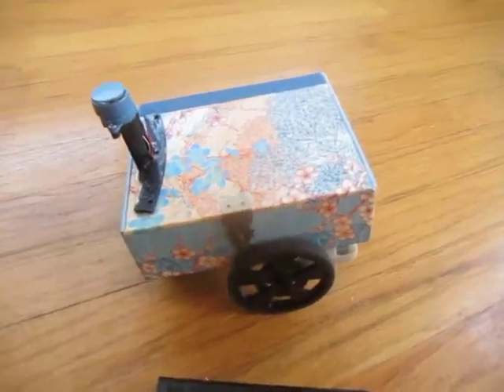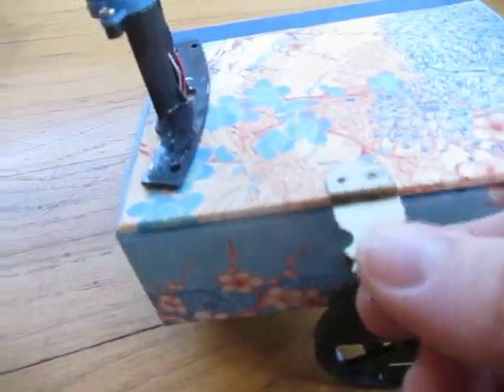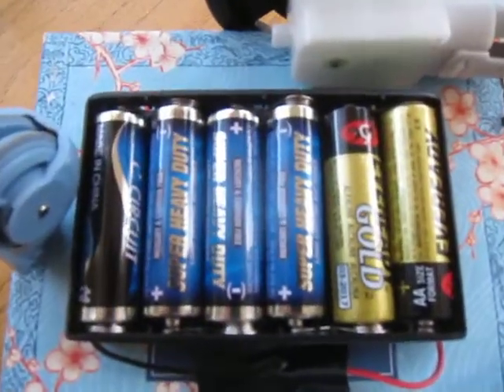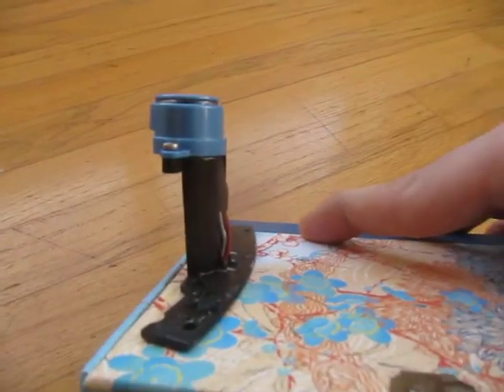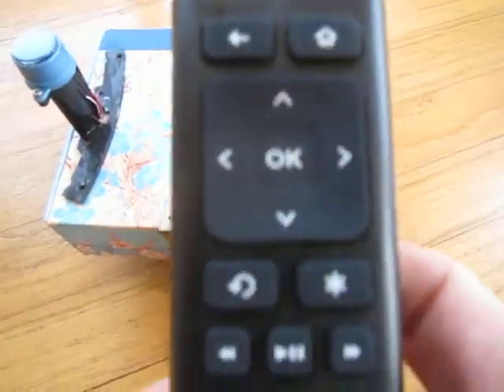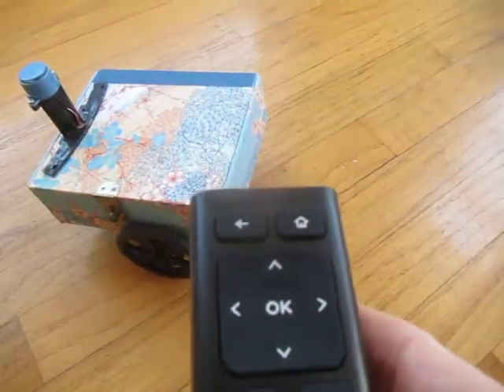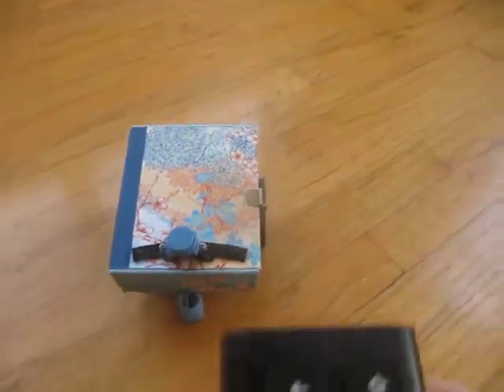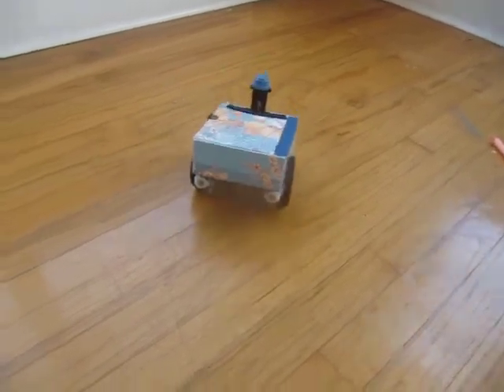IR Obot: He will remote control your heart.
OVERVIEW* This is a 2 motor robot controlled with an Infrared remote control. Arduino needs the IR Library included, you can get it Ther is no FZ part for the Motor Control shield I used, a freeduino that I got from NKC for $12.
The whole Robot is built into a nice cardboard box that used to hold stationary. The DC motors run two wheels, there is a castor wheel for balance. The IR sensor is mounted on top of the BOX. The IR Remote is from my ROKU, but any IR Remote control will do. A 6AA Battery pack provides 9v power. Connected to Arduino Vin.
The IR sensor reads the button press from the remote, I have a line in the sketch that prints that to the Serial output so you can watch it on your output. When you put this together, you have to modify the IR codes in the sketch to reflect the codes that you are getting from your own remote. For Example, upload the sketch to the Arduino, have the IR senso hooked up. Open the Serial Monitor, NOW when I press the UP button on my remote, i see that UP sends a HEX number: 57439867 So, you can see in the sketch, I include that in an IF statement: if (results.value == 0x57439867) { //UP forward Inside the IF statement, there are the speed and direction commands to make both motors go Forward.
Use the serial monitor to decide what codes are associated with your remote. Then, replace my codes with your codes. You might find that the sensor can wiggle one digit either direction, just add more than one UP command to cover the different codes. 57439867, 57439866, 57439868 all come from the UP arrow and tell the robot to go forward.